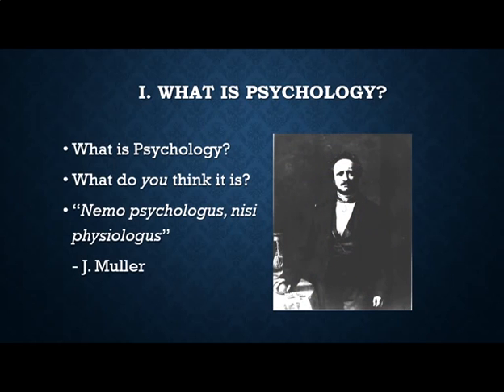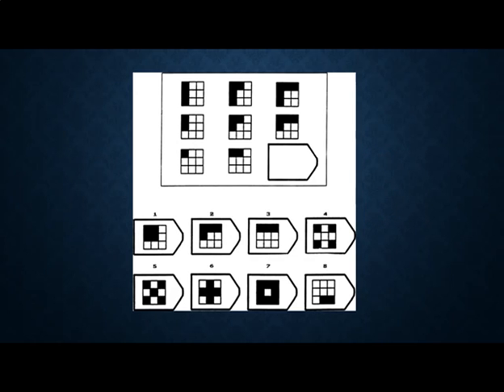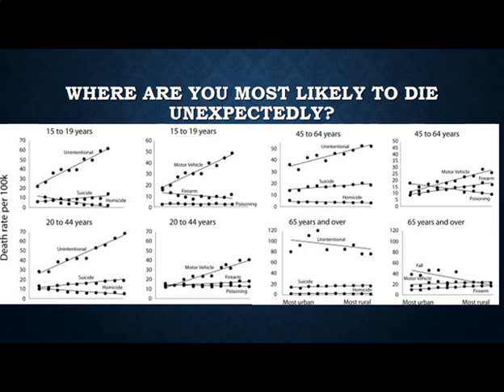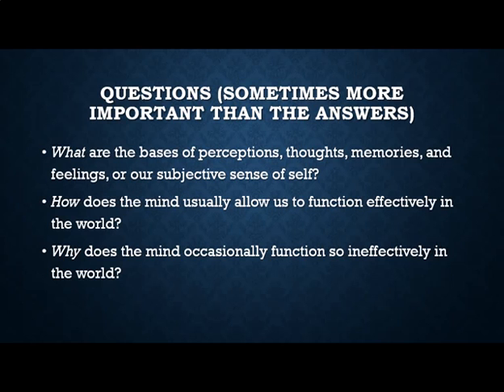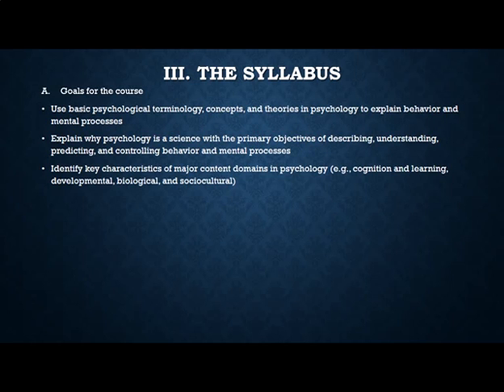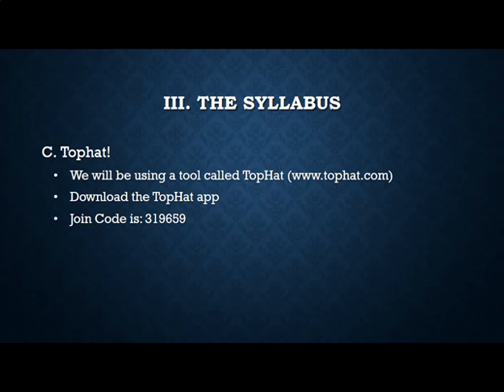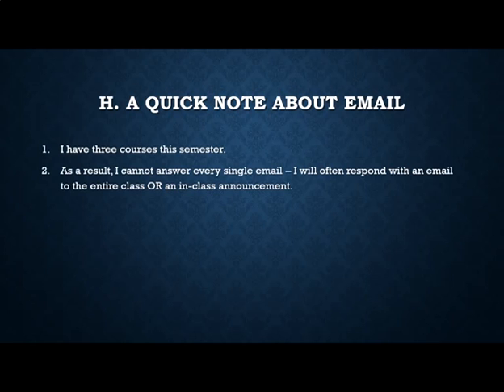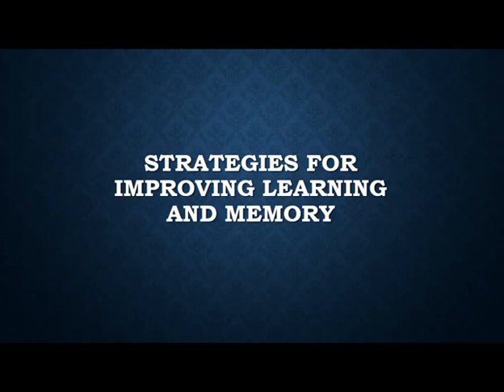Welcome to General Psychology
New series of live lecture captures from my General Psychology course. This semester I will be recording all of my lectures live. As a result, these will be longer and will include questions from students and slide off topic now and then. This is the first lecture which includes discussion of what psychology is and then a whole host of information on the course itself.